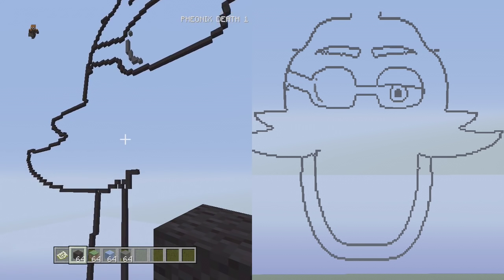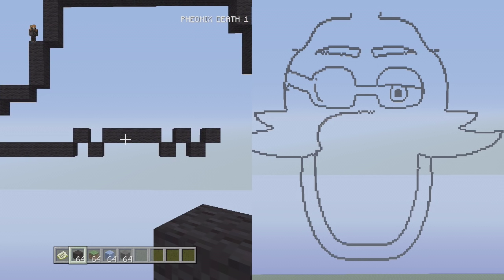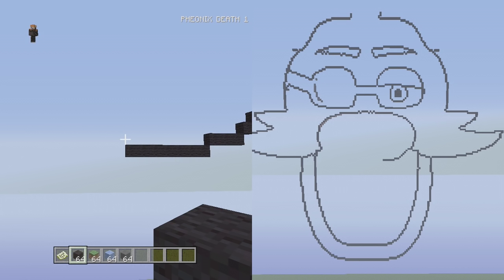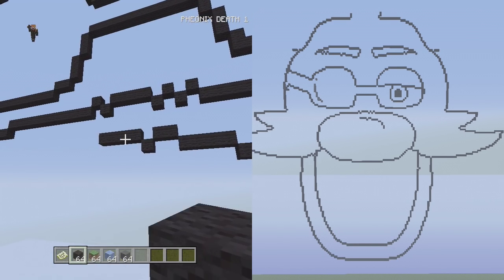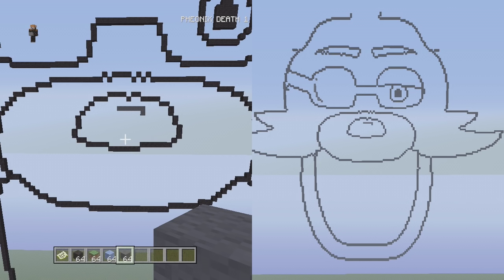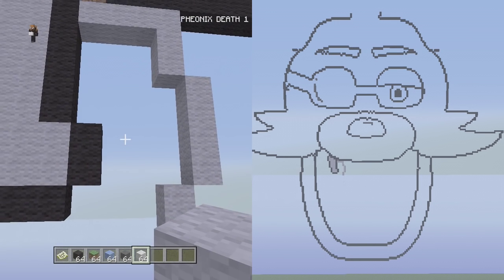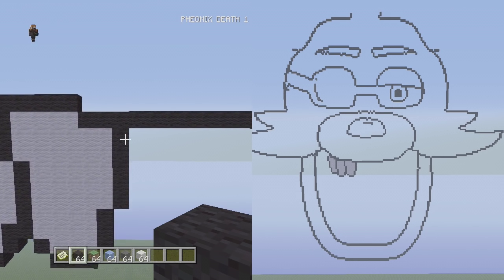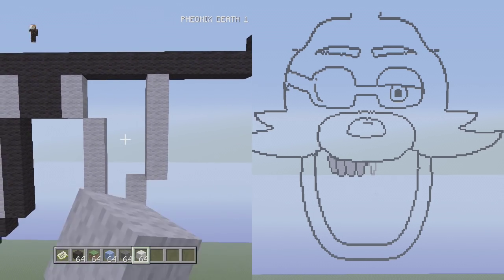Minecraft Pixel Art Tutorial:How to make Foxy Part 4(Five Nights at Freddy's)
Hey guys thanks for being an awesome crowd and supporting all my videos i will try to keep the uploads daily despite me going through my college finals, but if i miss an upload please dont be too upset with me.

Intro
Noxuu-Wistful

Outro
Tobu & Marcus Mouya- Running Away